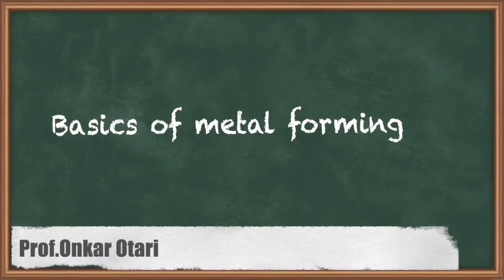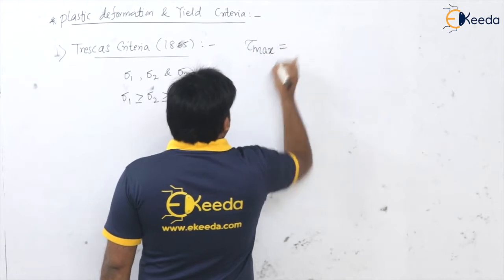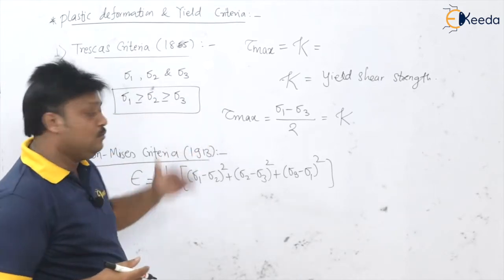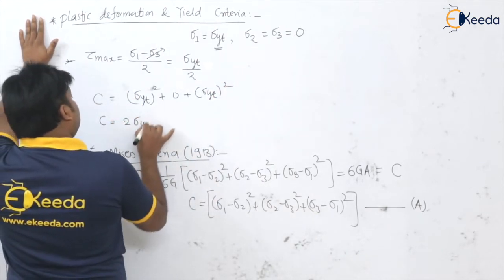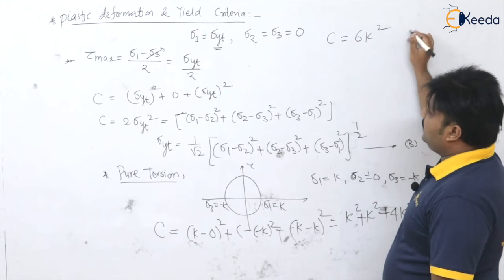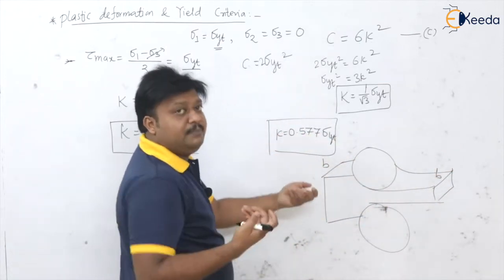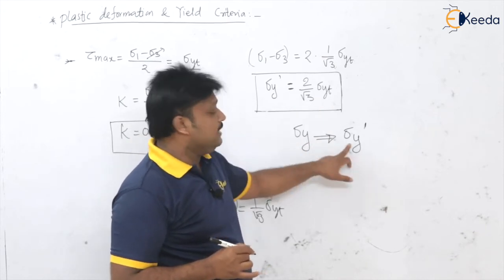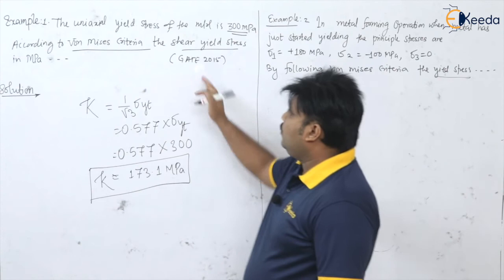Understanding the Basics of Metal Forming 4 | Metal Forming in GATE Production Engineering | GATE ME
Welcome to the fourth installment of our Metal Forming series! In this video, we delve even deeper into the essential principles and techniques of metal forming processes. Whether you're preparing for the GATE Production Engineering exam or simply looking to expand your knowledge of metal forming, this video is packed with invaluable insights. We'll be covering advanced topics that are crucial for those venturing into the field of Metal Forming.

Happy Learning.